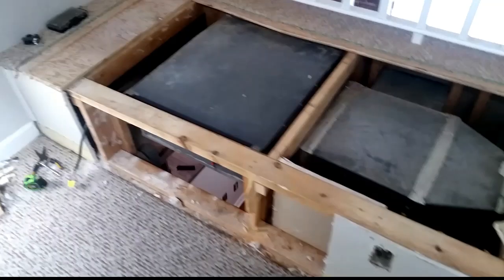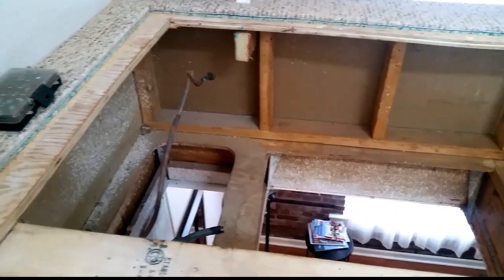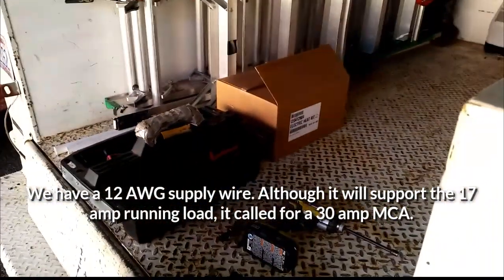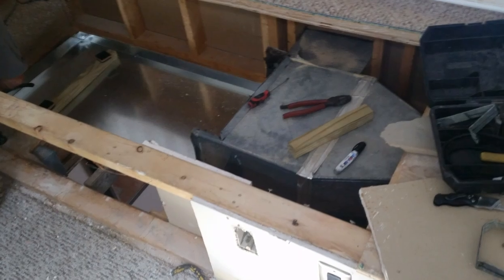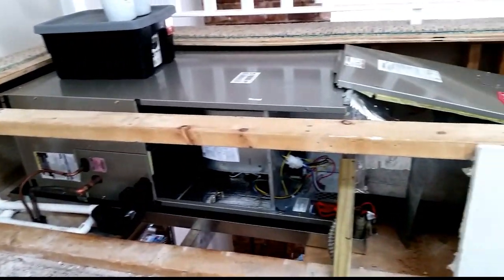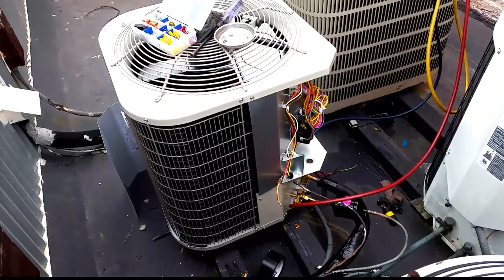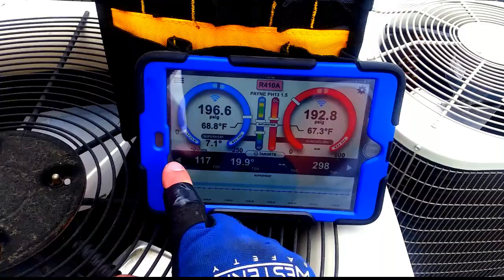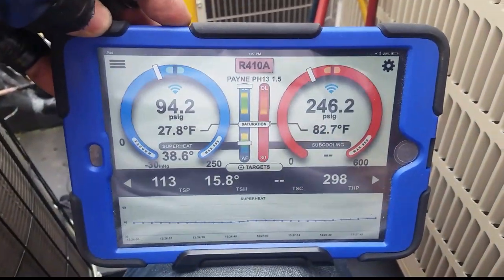HVAC Install : Payne Heat Pump in Tight Quarters